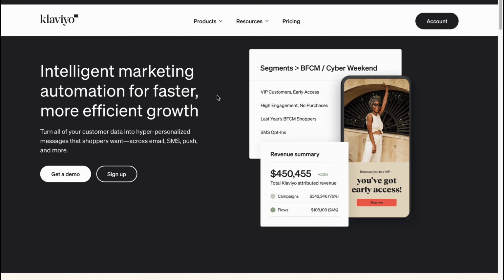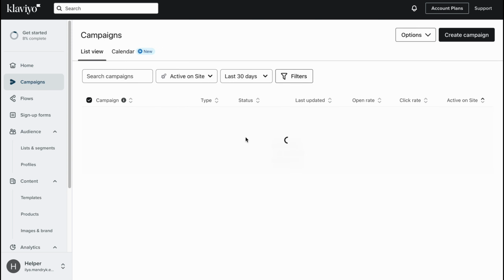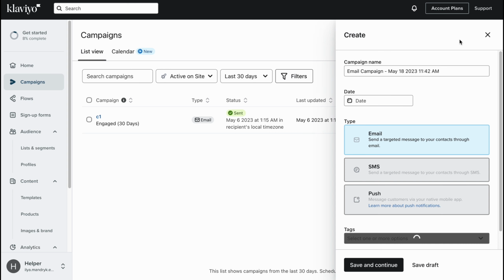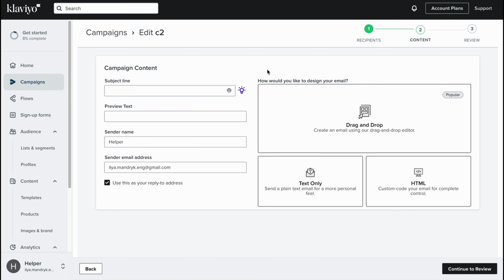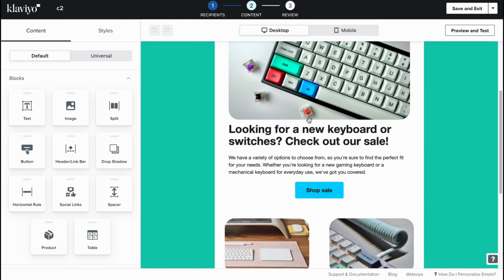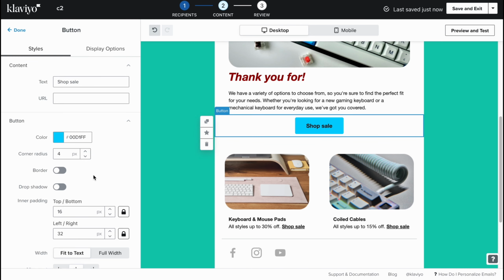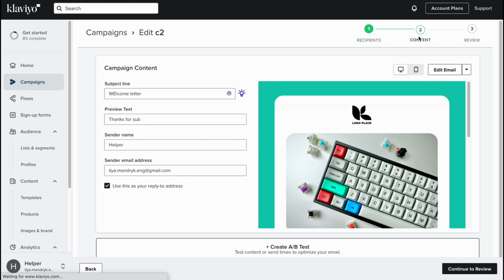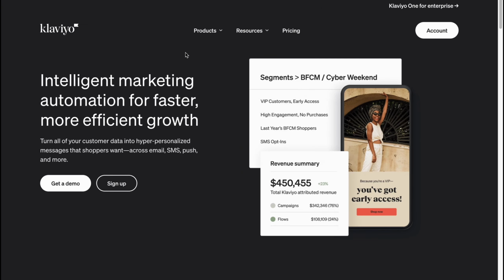How To Use Klaviyo for Email Marketing | Complete Klaviyo Tutorial (2023)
If you're looking to level up your email marketing game and want to learn how to use Klaviyo, this complete tutorial is perfect for you. In this comprehensive step-by-step guide, we'll walk you through the process of using Klaviyo to create and optimize your email marketing campaigns.

You'll start by setting up your Klaviyo account and getting familiar with its user-friendly interface. We'll guide you through the process of connecting your website or e-commerce platform to Klaviyo, allowing you to collect valuable customer data for targeted email campaigns.

We'll cover various aspects of email marketing, including creating email lists, segmenting your audience, and designing eye-catching email templates. You'll learn how to personalize your emails, incorporate dynamic content, and automate your campaigns to deliver the right message to the right audience at the right time.

Additionally, we'll explore Klaviyo's powerful features, such as advanced analytics and reporting, A/B testing, and integration with other marketing tools. You'll discover how to track the performance of your email campaigns, optimize your strategies based on data insights, and maximize your conversion rates.

Furthermore, we'll touch upon email deliverability best practices, compliance with anti-spam regulations, and strategies to engage and retain your subscribers. You'll learn how to create compelling email content, optimize subject lines, and leverage segmentation to send targeted and relevant messages.

By the end of this tutorial, you'll have a solid understanding of how to use Klaviyo for email marketing and achieve your business goals. Whether you're a beginner or an experienced marketer, Klaviyo's robust features and intuitive interface make it an excellent choice for driving engagement, conversions, and customer loyalty through email marketing in 2023. Join us on this tutorial and unlock the full potential of Klaviyo for your email marketing success.